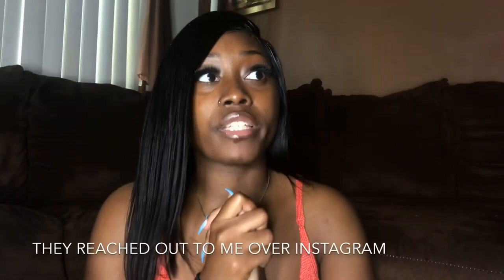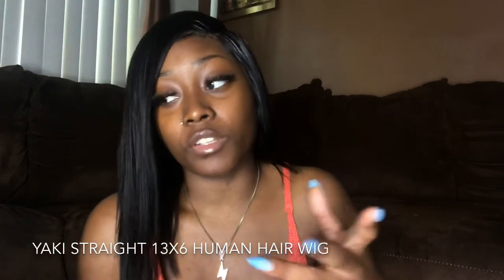AMAZON FENJUN HAIR FIRST IMPRESSIONS REVIEW‼️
Periscope: kayymenaaa

YouNow: kayymena